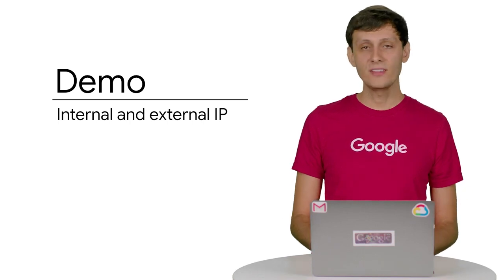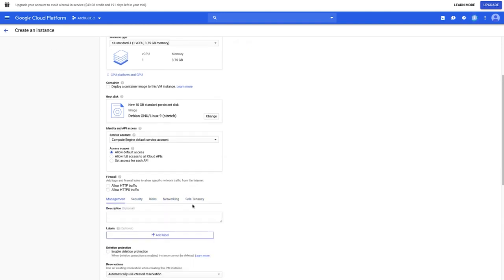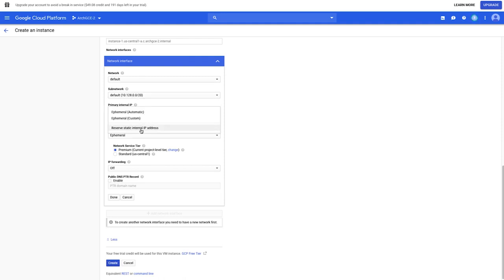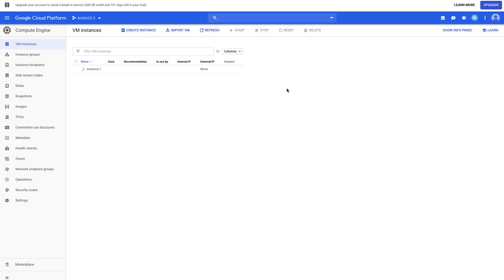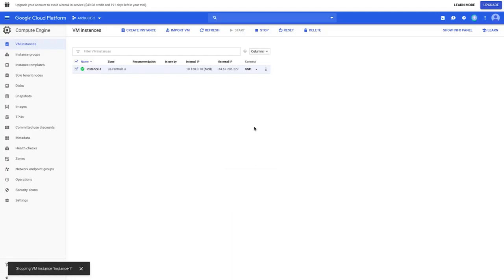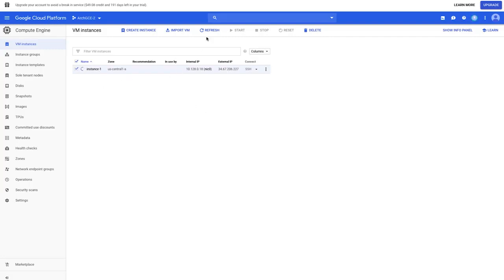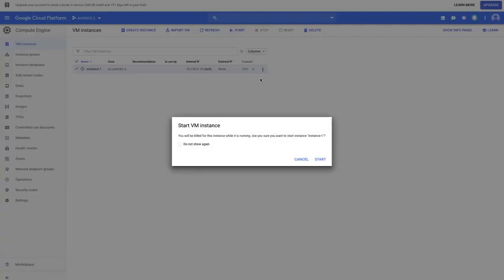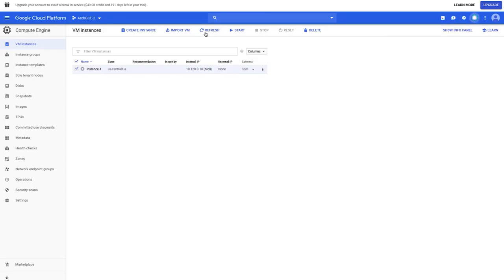2.6 Demo Internal and External IP | Virtual Networks | Essentials Google Cloud Infrastructure: Found